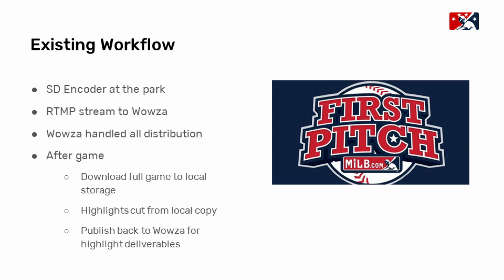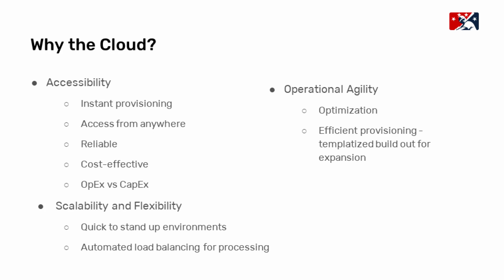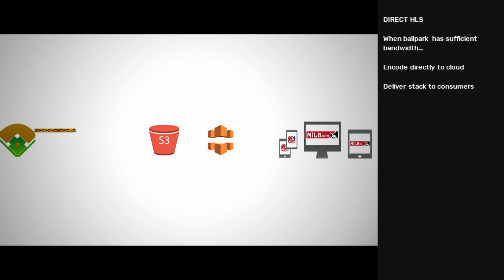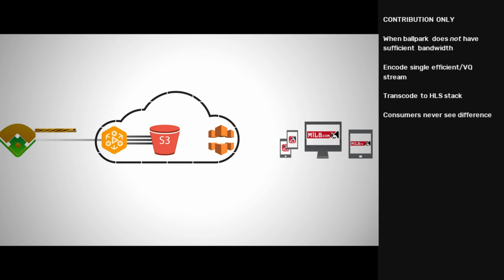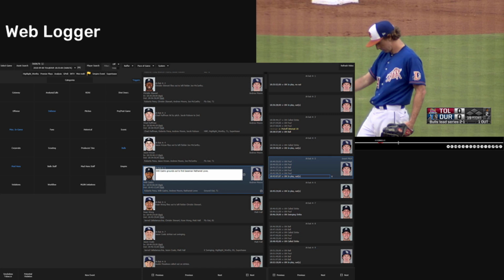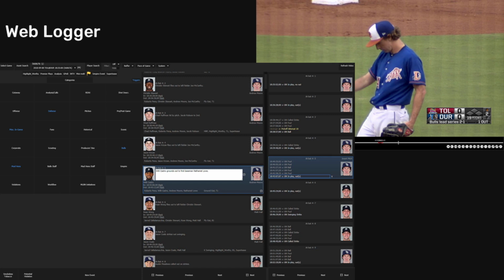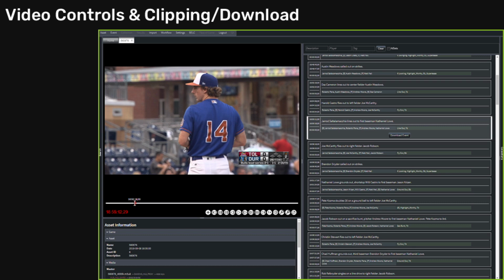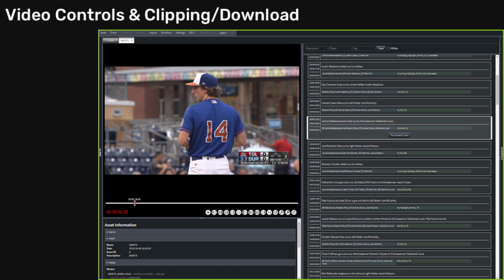SVG Summit: Cloud and Virtualization Workshop — How the Cloud Will Power the MiLB Media Revolution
With the 2019 Minor League Baseball season approaching, MLB has been tasked with capturing and managing video and data from more than 100 A, AA, and AAA ballparks across the country to store for archive, feed the MiLB.tv app, and generate daily highlights for its MiLB Websites.

At the 2018 SVG Summit, MLB Advanced Media's Padraic Boyle (Senior Director of Enterprise Media), Dan Clark (Senior Engineer of Enterprise Media), and Nick Nolan (Senior Engineer/Media Solutions Supervisor) walked through how MLB is utilizing the cloud and virtualized infrastructure for storage, compute and transcoding as well as leveraging its cloud-based DIAMOND asset management ecosystem to manage assets, log, and deliver content for various workflows.